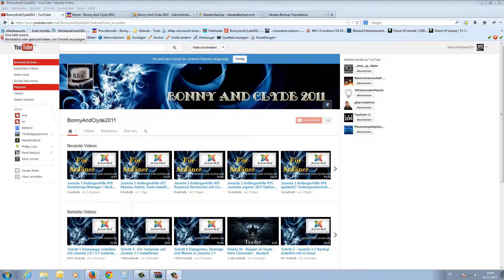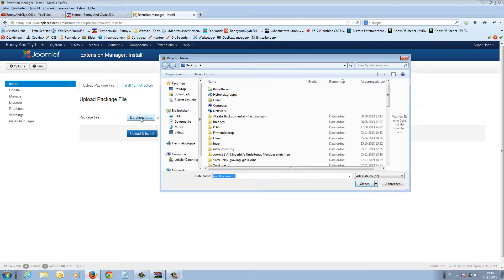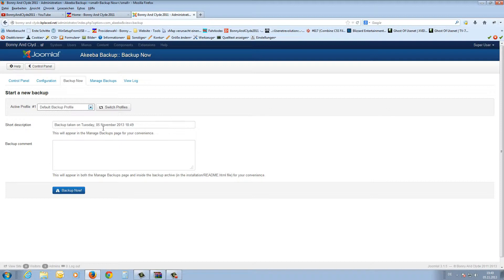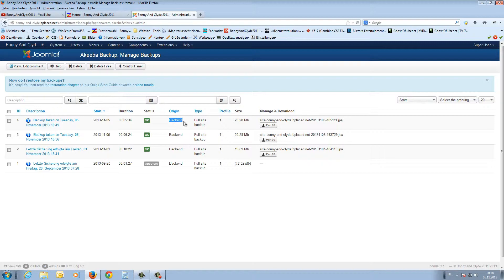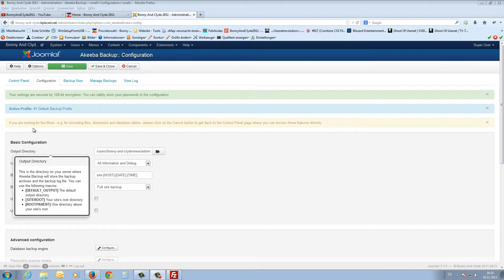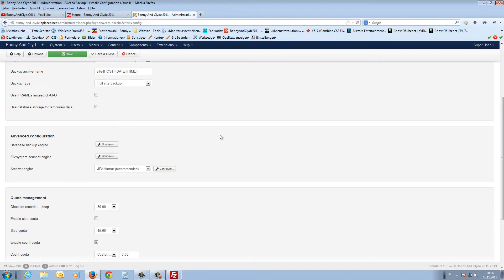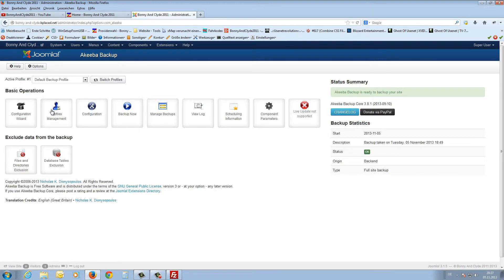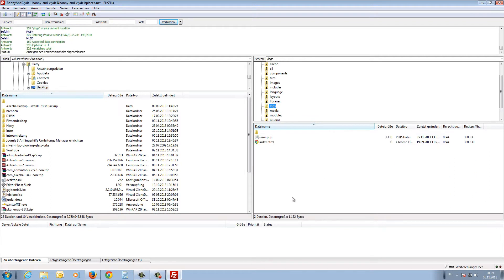Joomla Beginner Tutorial #3 Akeeba Backup for joomla 3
Hello,

in this video I will show you, how to install and use akeeba backup on your joomla 3 website / homepage. It is very easy to use this extension.